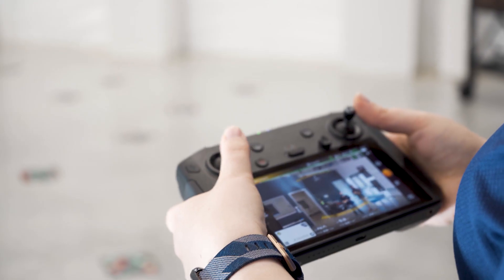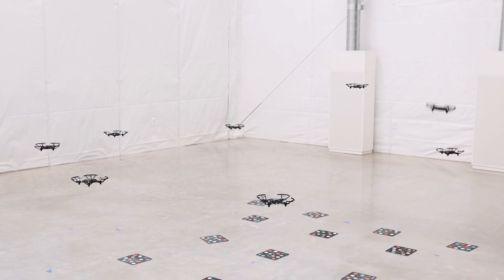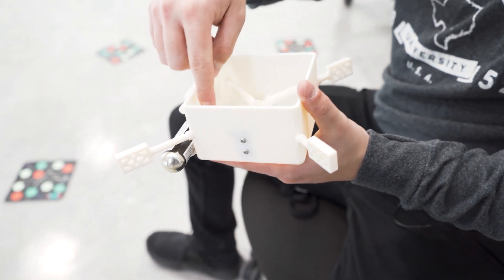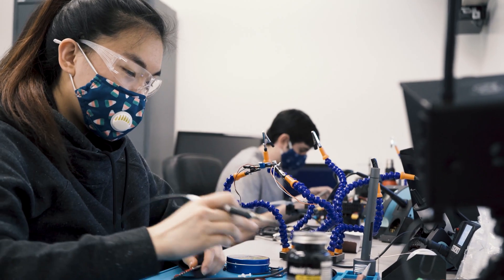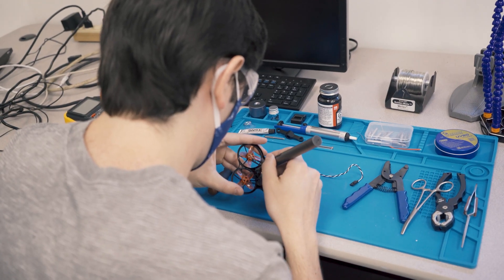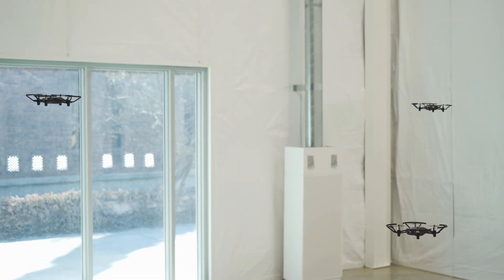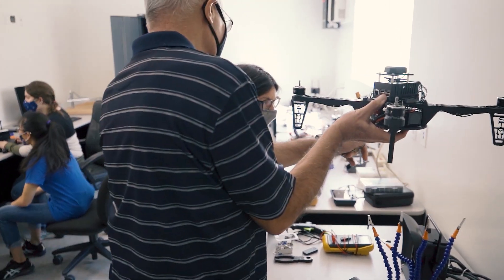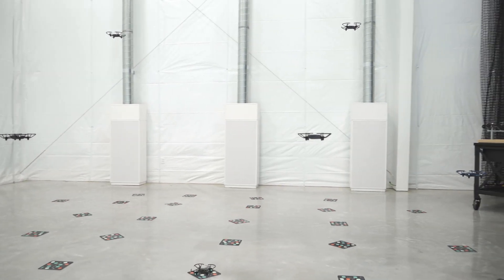St. Mary's University Drone Lab Grand Opening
Take a look inside the new state-of-the-art Drone Lab at StMU.